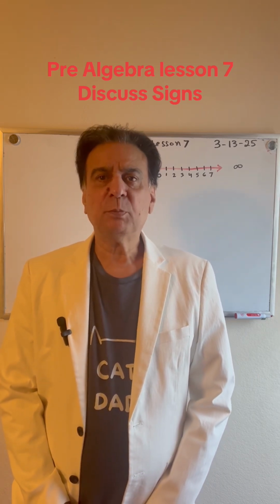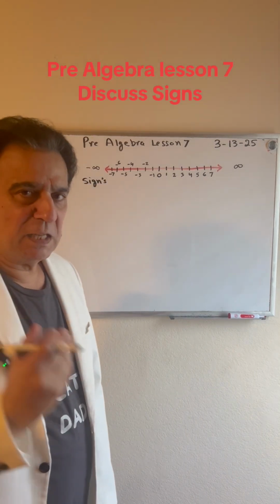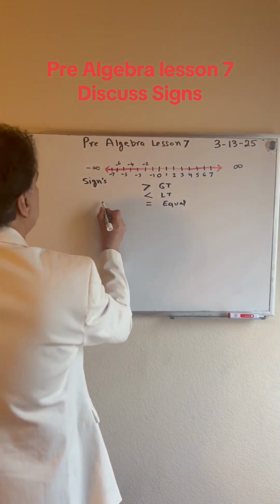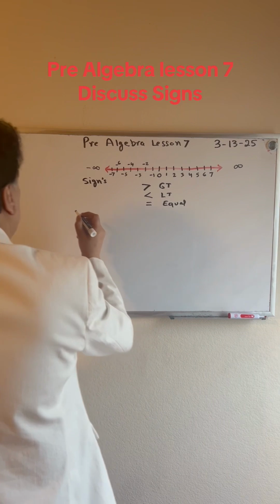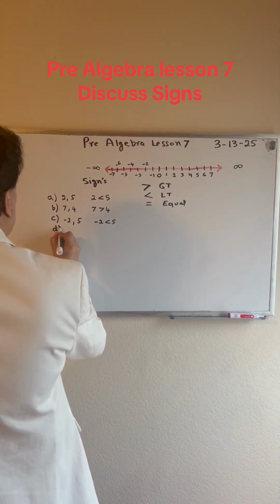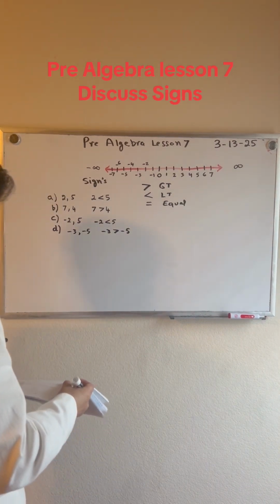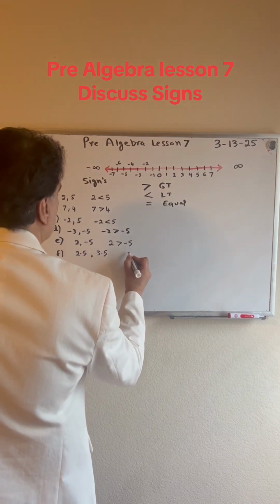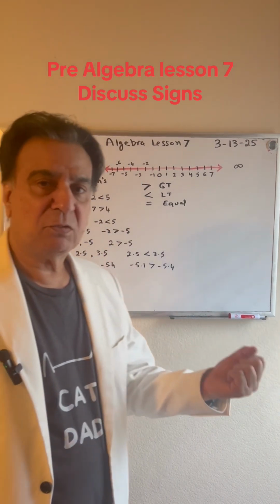Pre Algebra Lesson 7 algebra bra